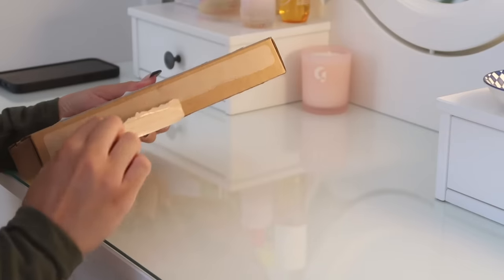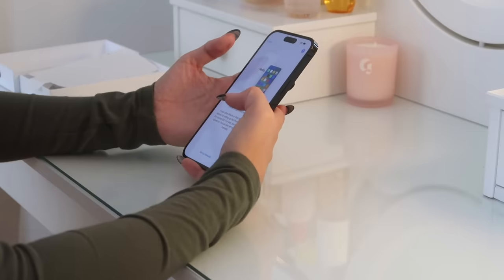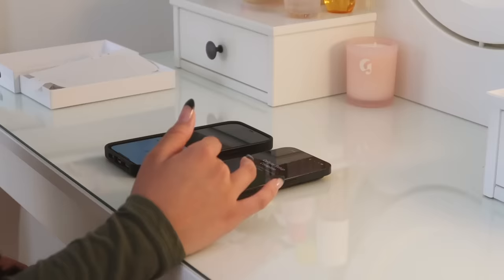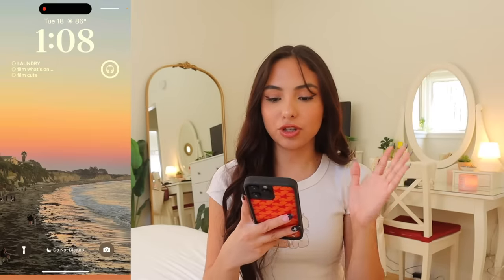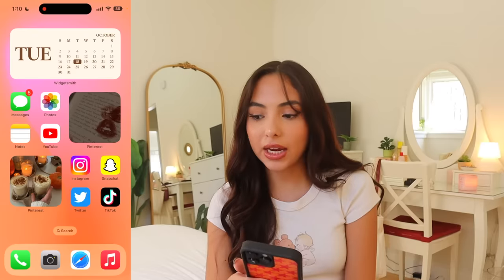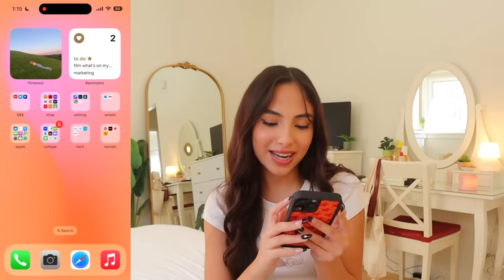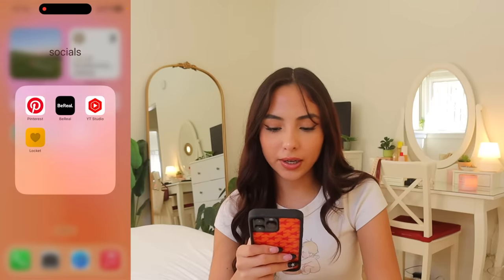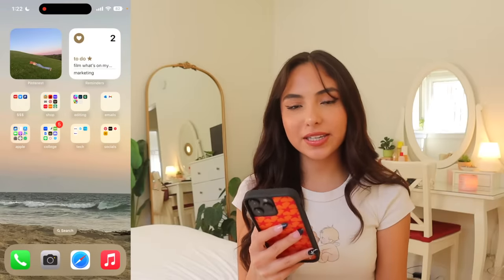WHAT'S ON MY IPHONE 14 PRO MAX + Unboxing and Setup!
Hi everyone! Today I am unboxing the new iPhone 14 Pro Max in Space Gray. I also show you all what's on my iphone! I show you my cute + aesthetic home screen and a bunch of widgets with ios 16! Hope you enjoy!

Purchase the iPhone 14 Pro Max

xoxo ken